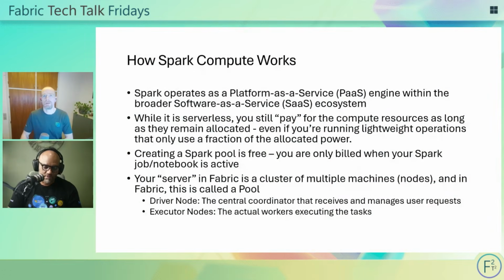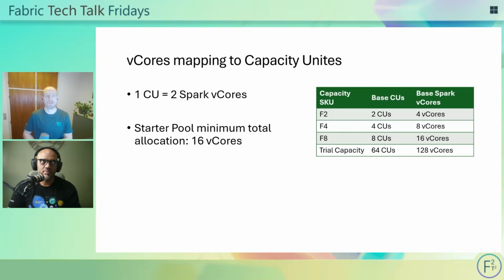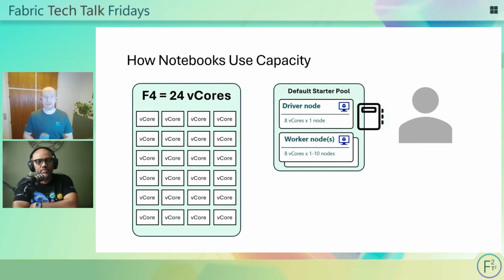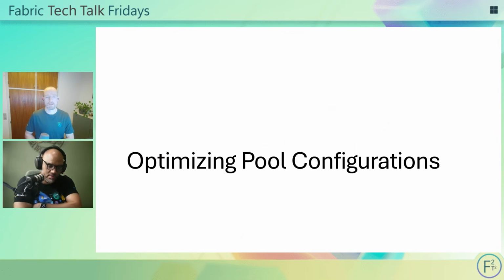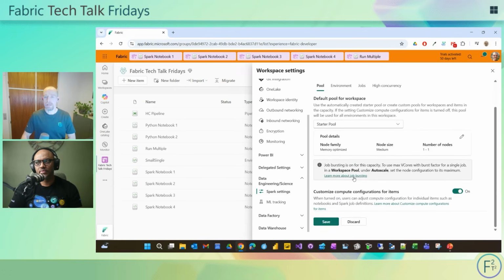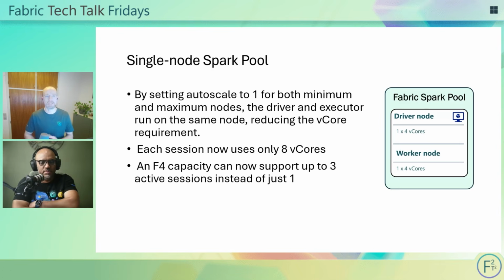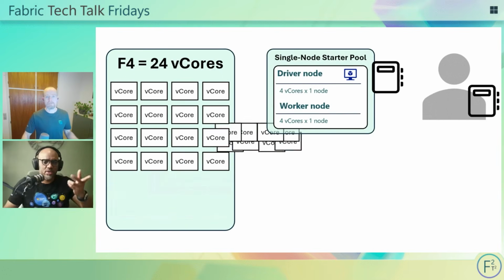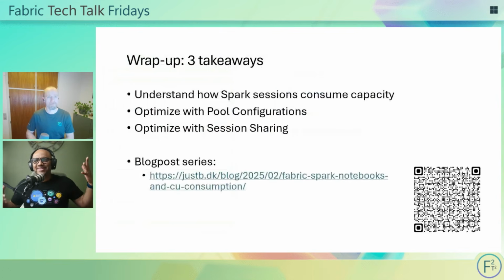Understanding Spark Pools, Capacity, and Notebooks in Microsoft Fabric | Ep. 54 | MVP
In this episode of Fabric Tech Talk Fridays, host Patrick LeBlanc is joined by Just Blindbaek, Data Platform MVP from Denmark, to break down one of the most commonly misunderstood areas of Microsoft Fabric: Spark Pools, Spark Sessions, and Capacity consumption.

If you’re coming from a SQL Server background and feeling confused about how Spark works in Fabric, this episode is for you. We walk through how Spark sessions consume capacity, why default startup pools behave the way they do, and how features like single-node Spark pools and high concurrency mode can help you get more out of your Fabric capacity.

Chapters:
00:00 – Welcome to Fabric Tech Talk Fridays
00:13 – Introduction to Spark Pools and Notebooks
00:23 – Meet the Guest: Data Platform MVP Background
00:41 – Spark vs SQL Server: What’s Different in Fabric
01:15 – Serverless Fabric vs Spark as PaaS
01:48 – Spark Sessions, Drivers, and Executors
02:13 – Capacity Units, Cores, and Default Startup Pools
02:56 – How Capacity Size Impacts Notebook Execution
03:44 – Bursting Explained: Getting More Than You Pay For
04:53 – Live Demo: Notebook Capacity Consumption
06:14 – Why Notebooks Fail to Start (Capacity Errors)
07:05 – Single-Node Spark Pools for Better Optimization
07:46 – Configuring Spark Pools in Workspace Settings
09:23 – Running Multiple Notebooks Successfully
09:53 – Performance Tradeoffs and When to Scale
11:54 – High Concurrency Mode Explained
12:56 – Sharing Spark Sessions Across Notebooks
14:32 – Key Takeaways and Learning Summary
14:51 – Additional Resources and Blog Posts